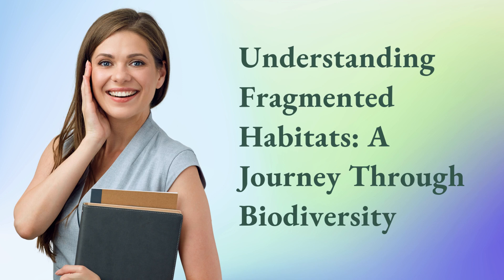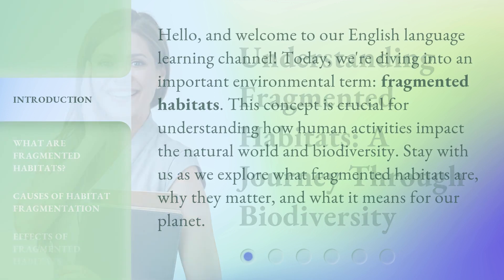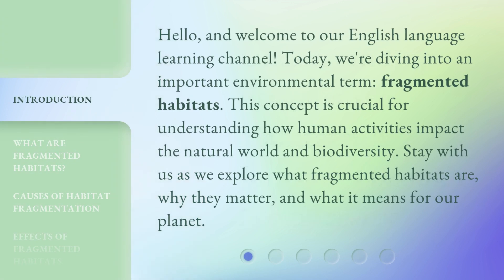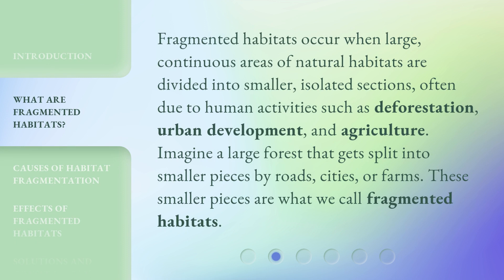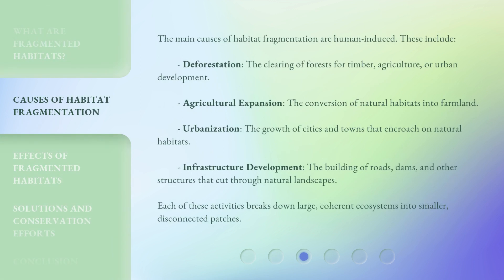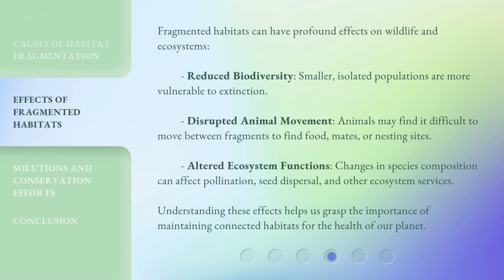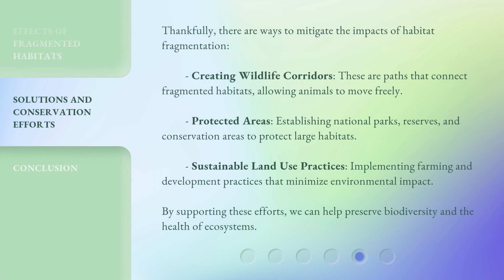Understanding Fragmented Habitats: A Journey Through Biodiversity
Exploring Fragmented Habitats: The Diversity Journey • Join us on a captivating journey through fragmented habitats as we explore the rich biodiversity and unique ecosystems that exist within them. Discover the importance of preserving these habitats for the future of our planet.

00:00 • Introduction - Understanding Fragmented Habitats: A Journey Through Biodiversity
00:35 • What Are Fragmented Habitats?
01:05 • Causes of Habitat Fragmentation
01:48 • Effects of Fragmented Habitats
02:31 • Solutions and Conservation Efforts